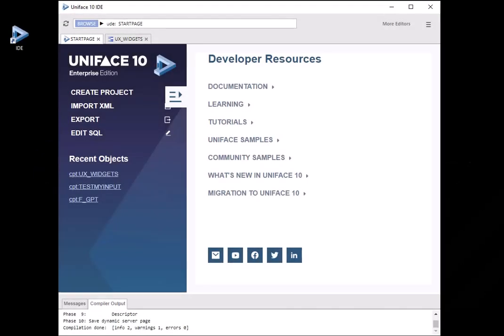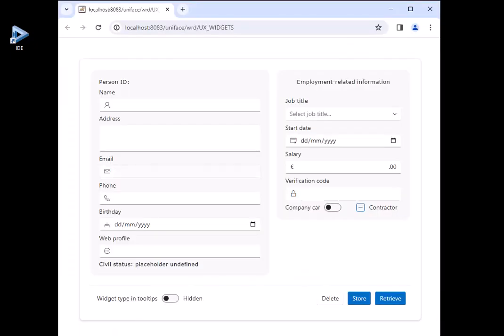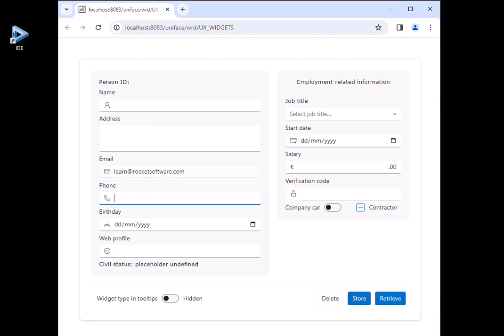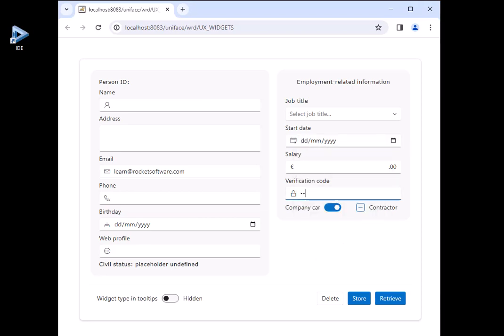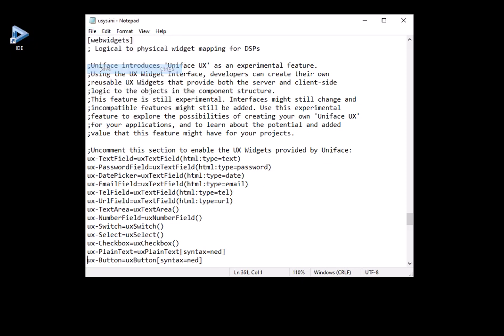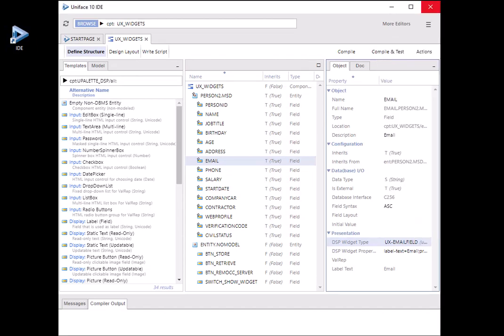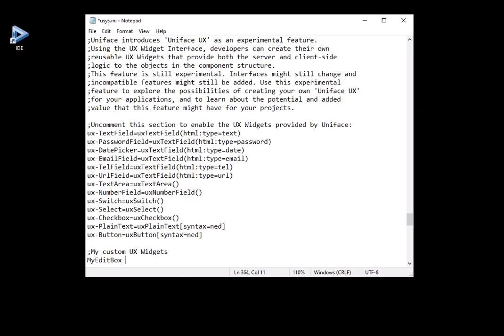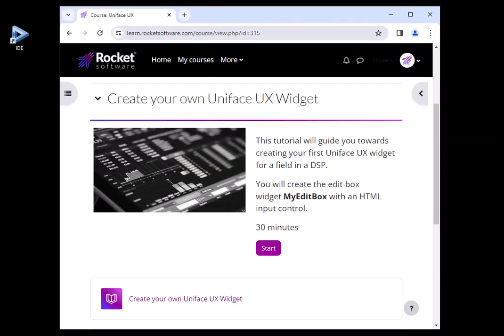Uniface UX & UX Interface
Uniface UX offers you an out-of-the-box experience allowing you to modernize the user experience of your application. You can also create your own personal UX Widgets using the UX Interface.